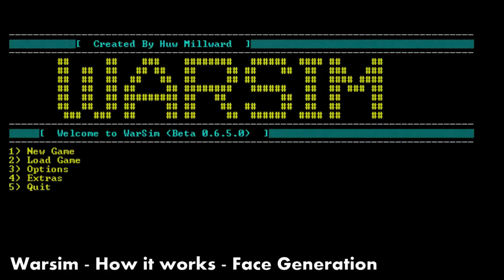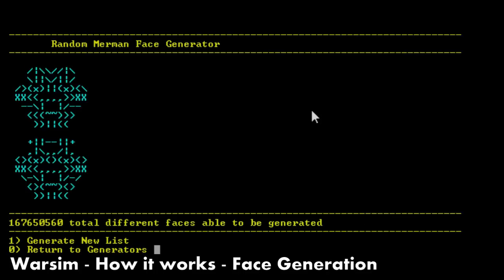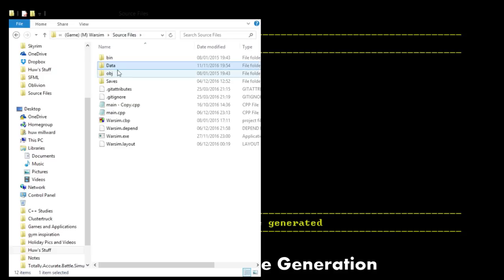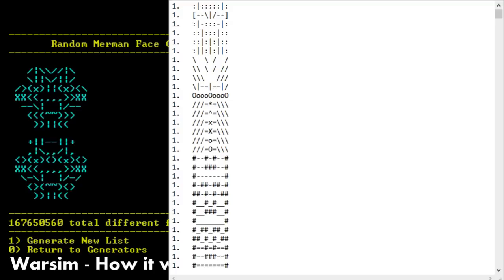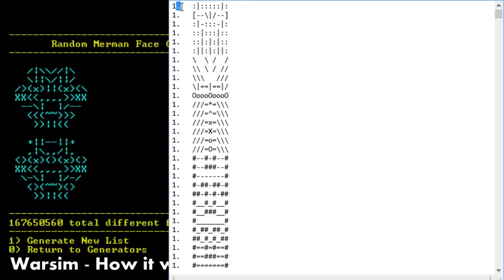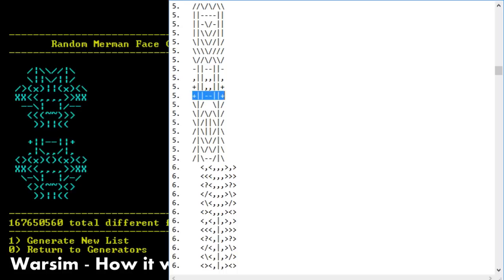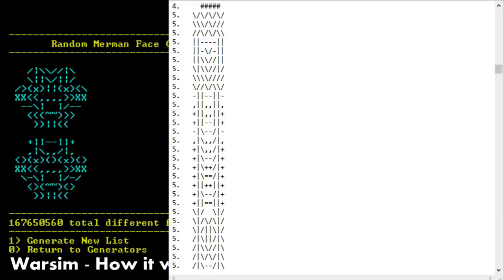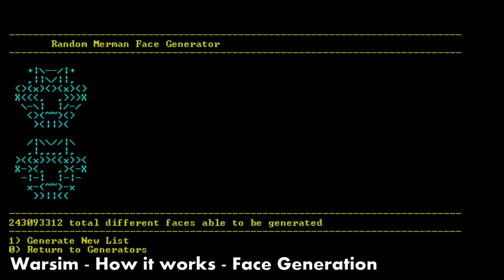Warsim - How It Works - Face Generation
A run-through of how faces are generated in warsim, including the live creation of 75'442'752 new mermen faces which will be included in Warsim 0.6.5.0!